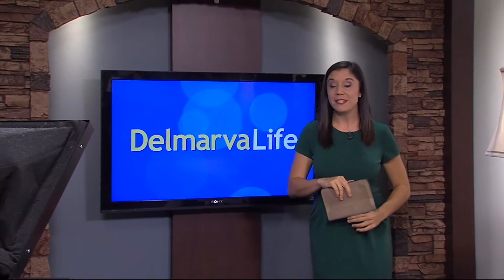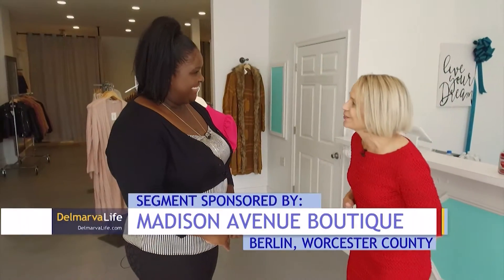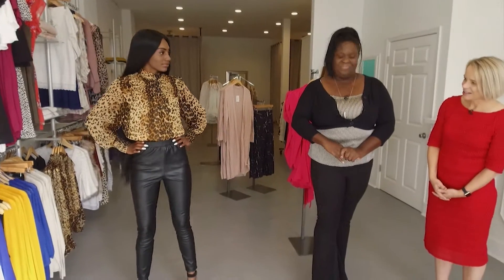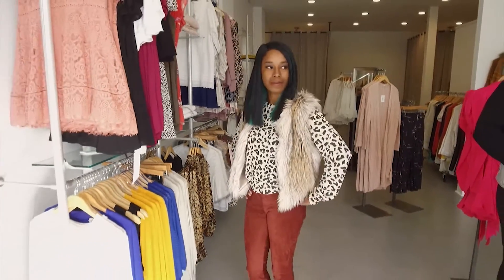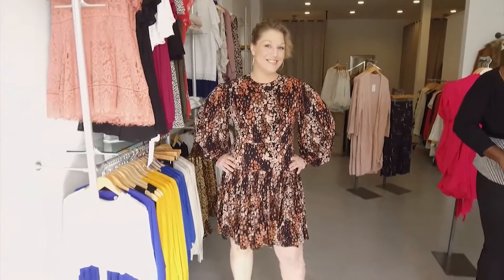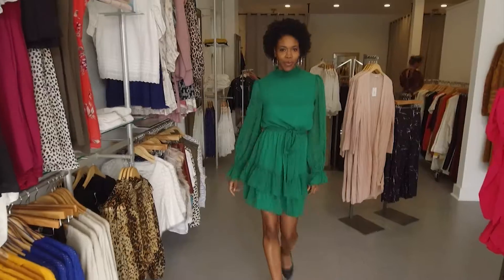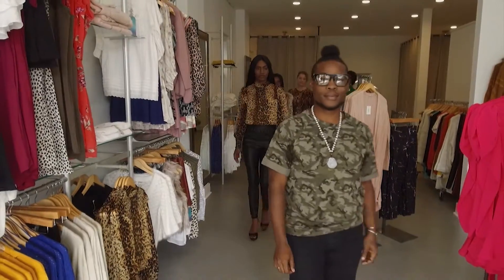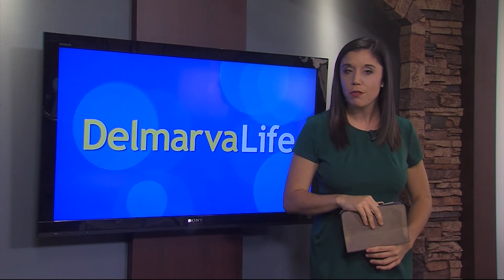Paid Content by Madison Avenue Boutique - See The Styles That Take You From Office to Party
‘Tis the season to dress up to celebrate the holidays. You probably don’t want to recycle last year’s wardrobe, but you don’t want to spend an arm and a leg to be flirty and festival this holiday season. Lisa stopped by Madison Avenue Boutique, in Berlin, to see the styles that can take you from office, to holiday party, and still turn heads.